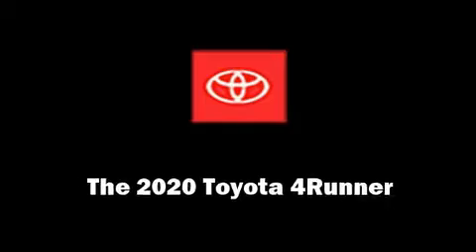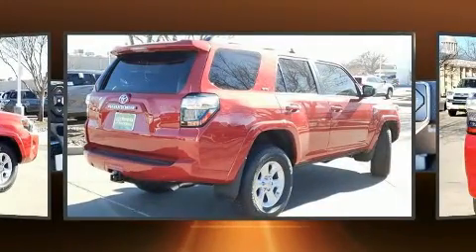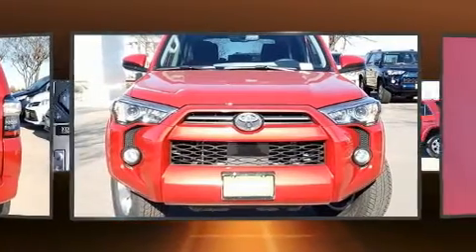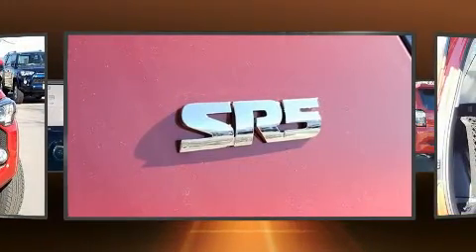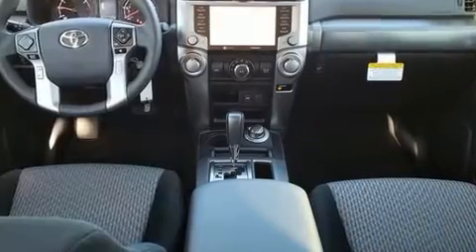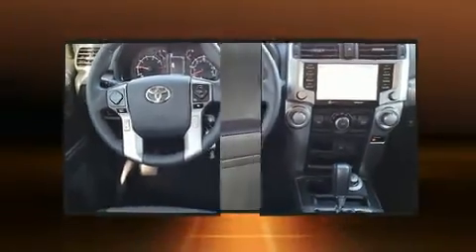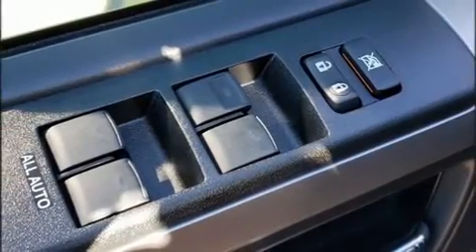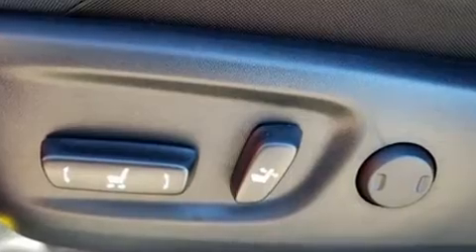2020 Toyota 4Runner SR5 in Rockwall, TX 75087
You can expect a lot from the 2020 Toyota 4Runner. Under the hood you'll find a 6 cylinder engine with more than 270 horsepower, and for added security, dynamic Stability Control supplements the drivetrain. Four wheel drive allows you to go places you've only imagined. Top features include power windows, front bucket seats, front fog lights, skid plates, lane departure warning, remote keyless entry, a trailer hitch, and air conditioning. Premium sound drives 8 speakers, providing you and your passengers a sensational audio experience. Toyota ensures the safety and security of its passengers with equipment such as: dual front impact airbags with occupant sensing airbag, head curtain airbags, traction control, brake assist, anti-whiplash front head restraints, ignition disabling, an emergency communication system, and 4 wheel disc brakes with ABS. Adaptive cruise control maintains a pre set distance behind the car ahead of you, simplifying highway driving and enhancing safety. Our team is professional, and we offer a no-pressure environment. They'll work with you to find the right vehicle at a price you can afford. Come on in and take a test drive!